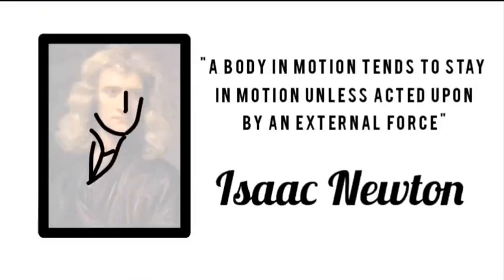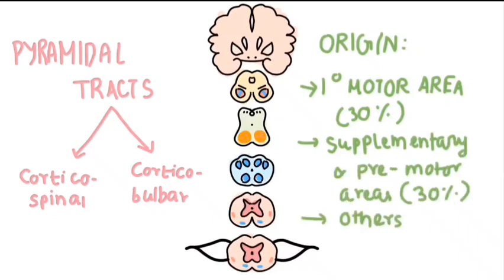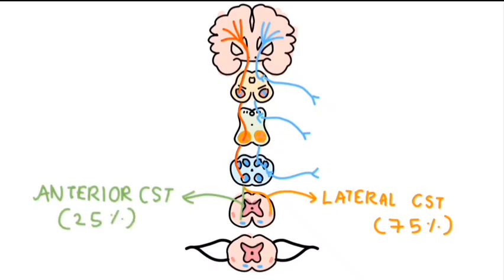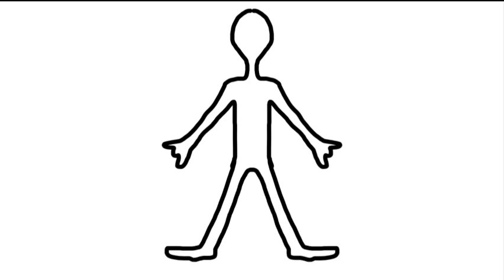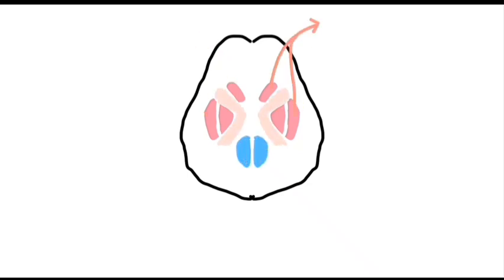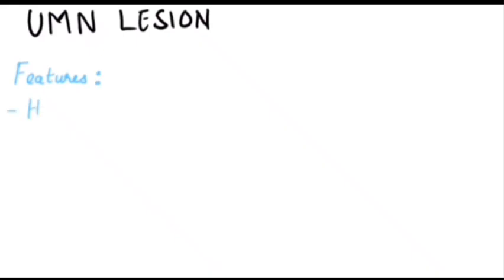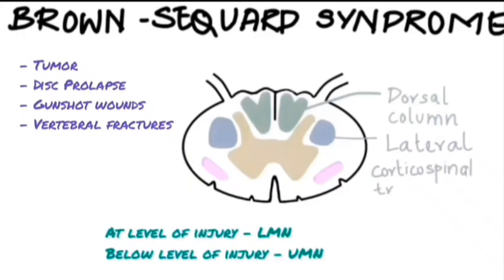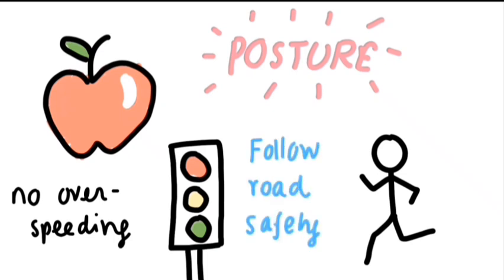TIPS – 2022 | Pyramidal tract & hemiplegia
Pyramidalis tractus:  This video is a collaborative effort to educate students on Pyramidal tracts and Hemiplegia

Video Created by D2 group under the supervision of Dr.Teena Lal